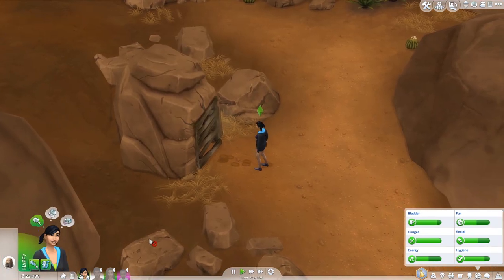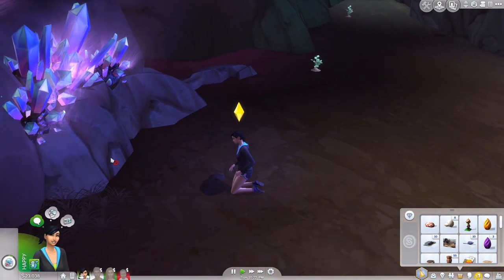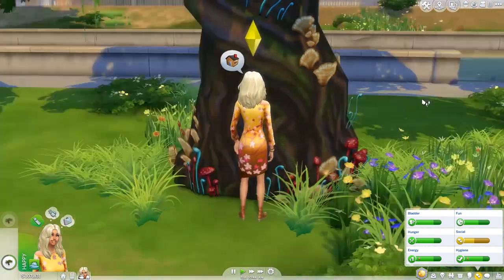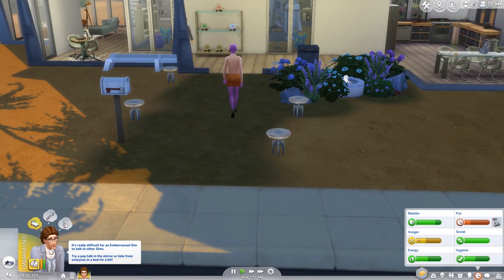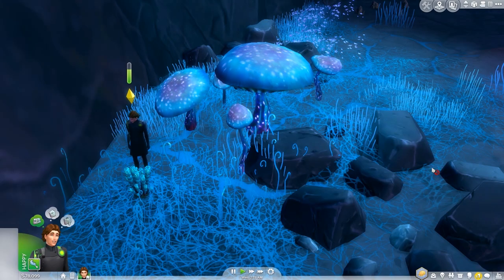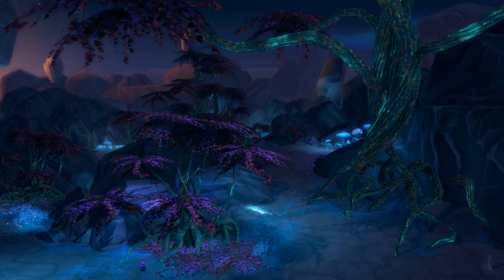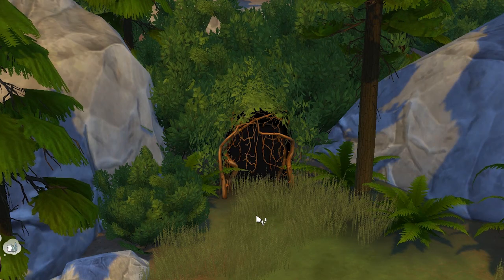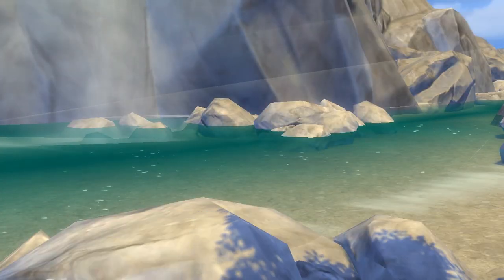How To Get To All 4 Hidden Worlds | The Sims 4 Guide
A guide giving directions on how to get to each of the 4 (four) hidden worlds in The Sims 4, being the Sylvan Glade, The Forgotten Hollow, Sixam and The Hermit's House.

You will need The Sims 4 Get To Work Expansion Pack to get to Sixam, and The Sims 4 Outdoor Retreat Game Pack to get to The Hermit's House.

SYLVAN GLADE.
Head to Willow Creek and enter the Crick Cabana lot. Travel north east to the tree and keep interact with it until the entrance opens and the option to explore it appears. Once you explore the tree, answer the following four options to travel to Sylvan Glade:
1. Follow The Sound
2. Travel Downstream
3. Enter the Mist
4. Travel to Glade

FORGOTTEN HOLLOW
Travel to, and break open one of the two entrances located in Oasis Springs. One is located behind the Landgrabb Mansion. The other is located behind the Desert Bloom park. Then answer the following four options to travel to the Forgotten Grotto:
1. Take the Wide Path
2. Climb the Ladder
3. Step onto the Ledge
4. Travel to the Forgotten Grotto

SIXAM
There are two ways to travel to Sixam.
1. Build a rocket ship, level up your rocket science skill to 10, and upgrade with the wormhole generator. You can then use the rocket ship to travel to Sixam. This is the easiest and fastest method.
2. Join the Scientist career and build the Electroflux Wormhole Generator [Level 6 of career]. Then at level 10 of the career you can upgrade the Electroflux Wormhole Generator to allow travel to Sixam.

HERMIT'S HOUSE
Have your sim go on vacation in Granite Falls, and then visit the Granite Falls Forest. Look for a small dirt cave with branches covering it and enter it. Then some scenarios will appear. Select the following.
1. Step Forward
2. Go Through The Web
3. Ignore The Object
4. Travel To The Sim
You may also get two more potential options:
Sally Forth/Nap. Pick Sally Forth.
Keep Walking/Fish. Pick Keep Walking.